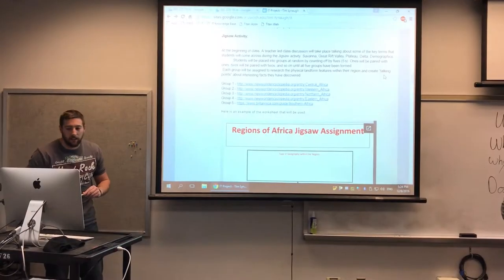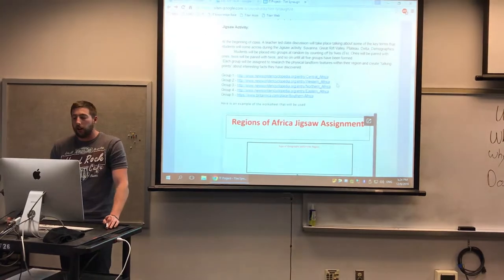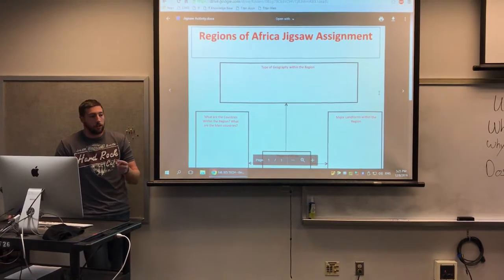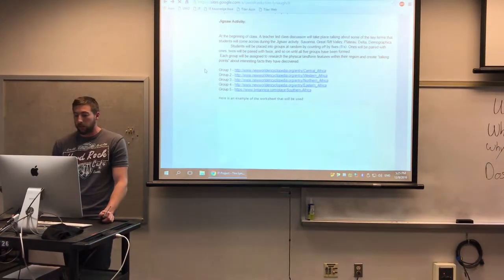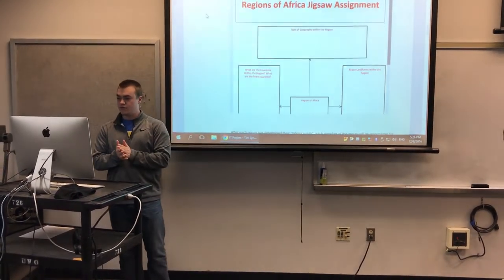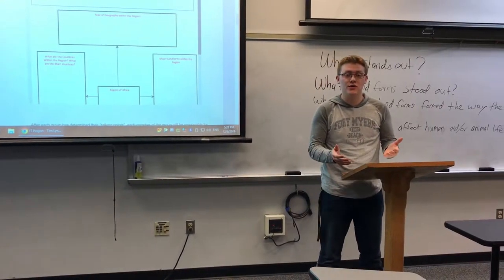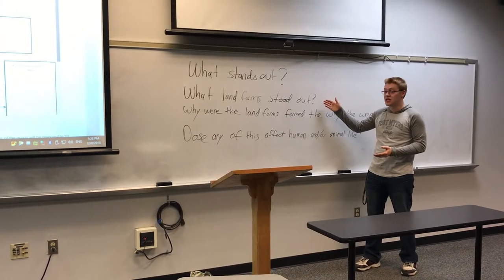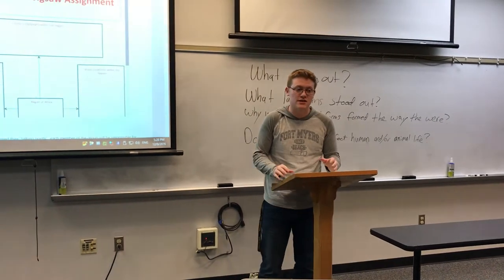Video Project Jigsaw Lesson Example